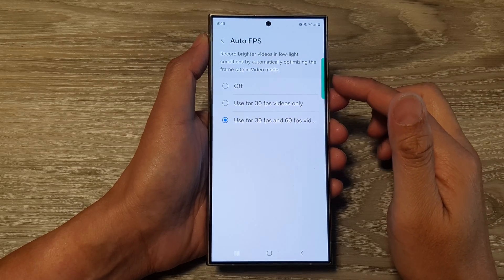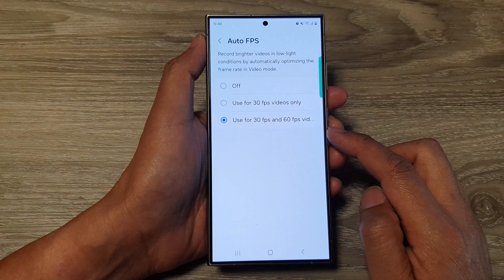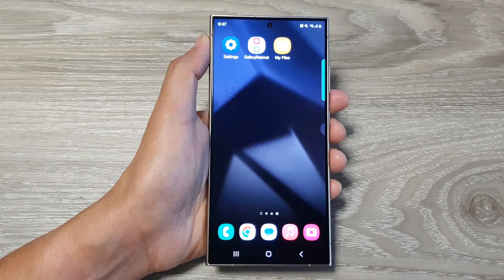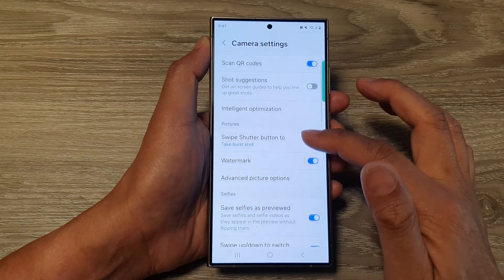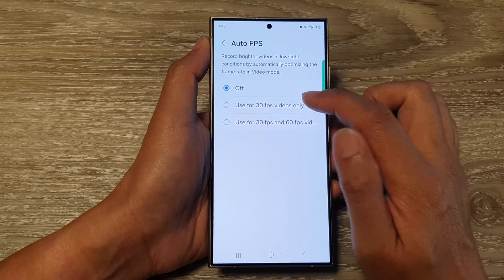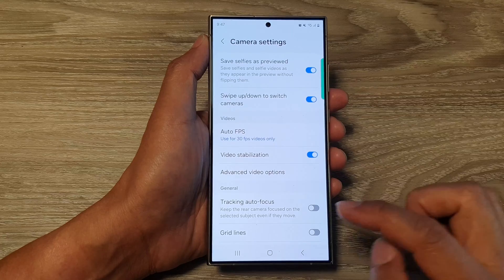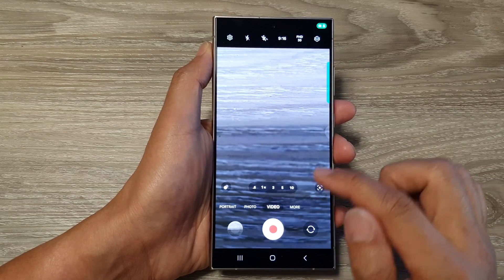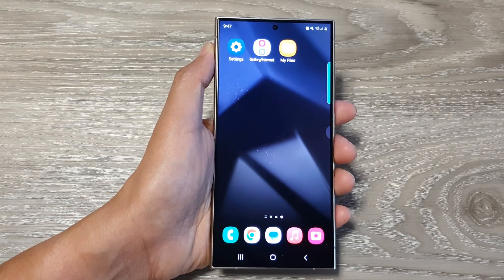Samsung Galaxy S24's: How to the Set the Camera Video Auto FPS to OFF/30 FPS Only/30 & 60 FPS Videos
Learn how to customize video frame rates on your Samsung Galaxy S24, S24+, or Ultra running Android 14. This step-by-step tutorial guides you through disabling auto FPS and setting your camera to record at 30 FPS only or both 30 and 60 FPS. Enhance your video recording experience and ensure smooth, high-quality footage with these simple adjustments.